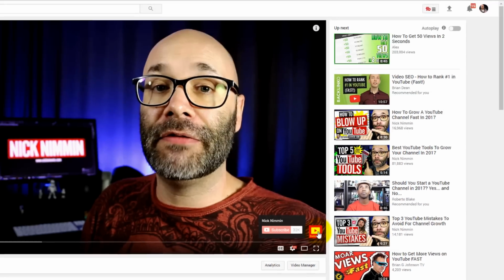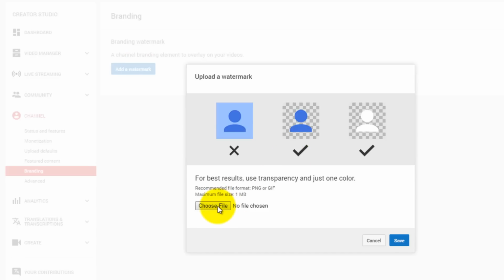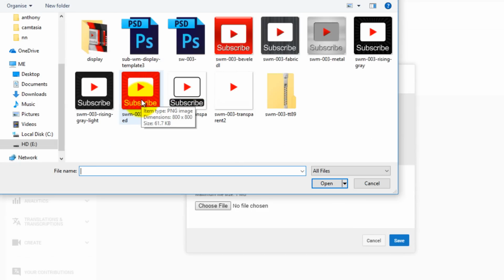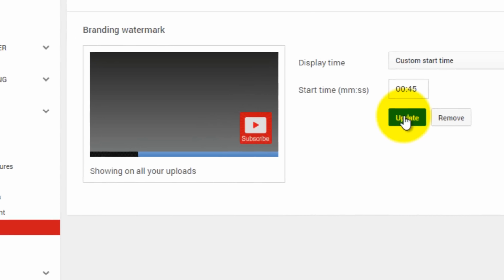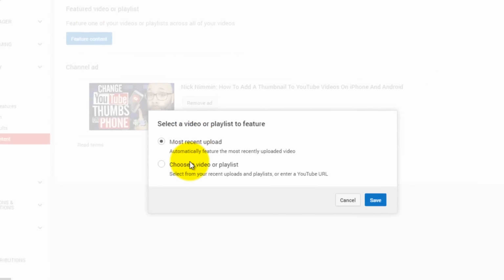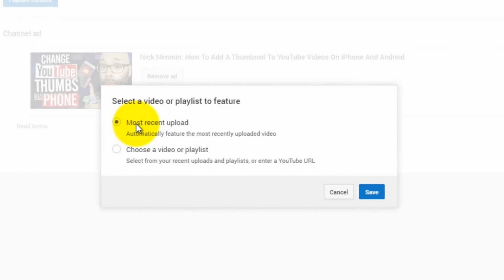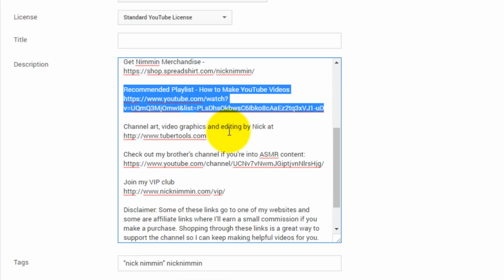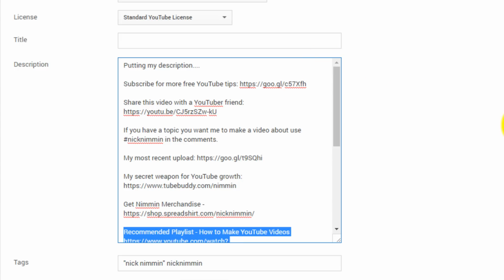Get More Subscribers and Views Easily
I show you how to get more subscribers and views by using 5 features that are already built into YouTube and often overlooked. I show you what they are and how to use all of them.

Lens - Canon 18-135 STM

Mic - Audio Technica 8035

Digital audio recorder to connect mic to camera - Zoom H4n

✅ Get video graphics and a lot of other things you can use in your videos

✅ Join my VIP club - It's a weekly newsletter sharing YouTube tips, video industry news, freebees and more!

What you'll learn in this video:
In this video you'll learn how to use 5 YouTube features that will help you get more views and subscribers over time.